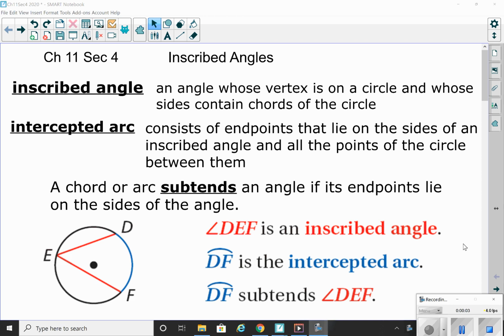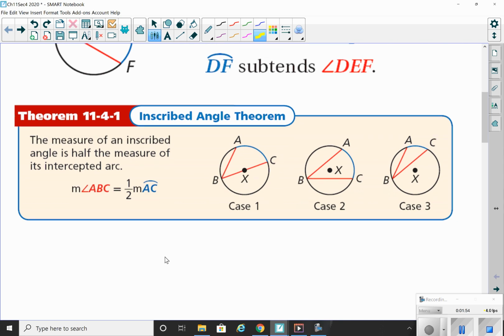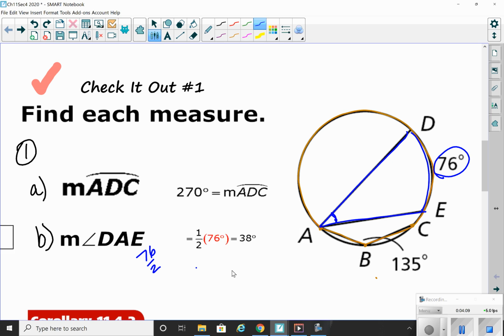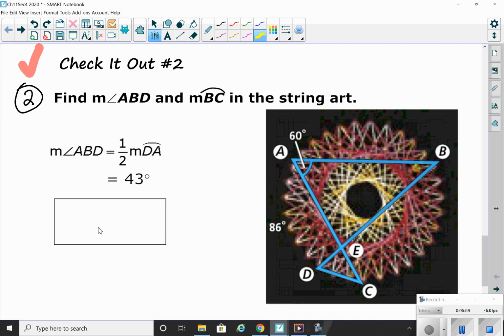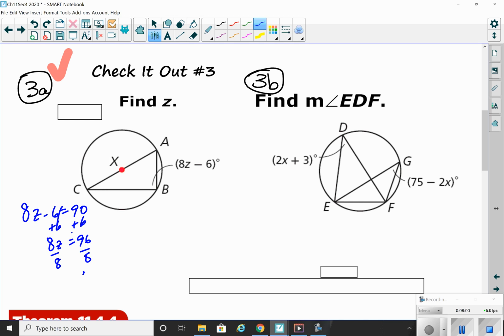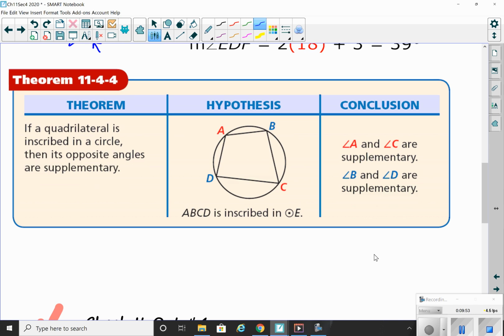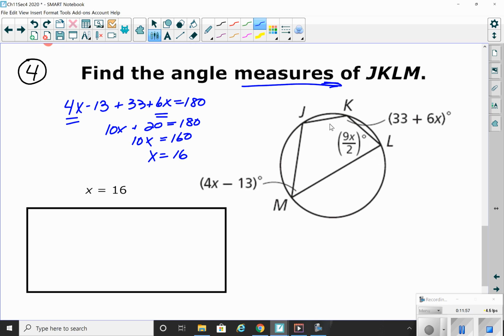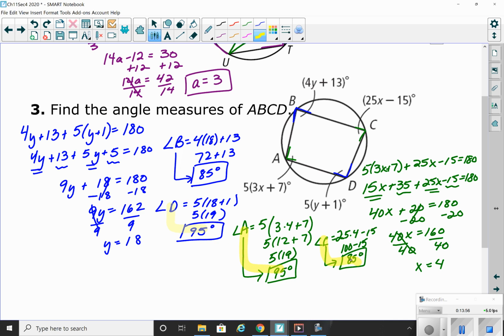Circles Day 4 Lesson 4